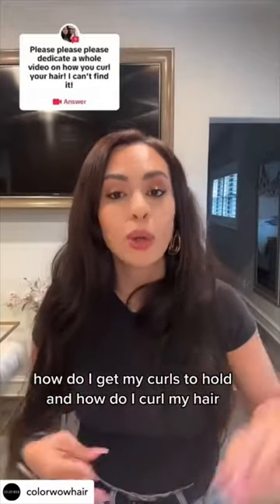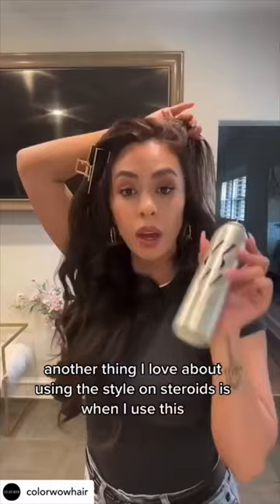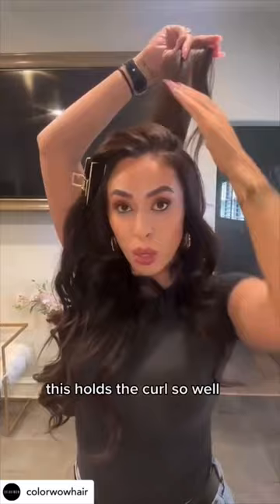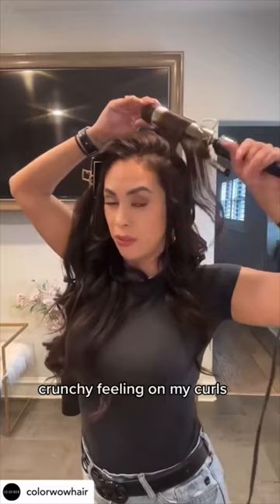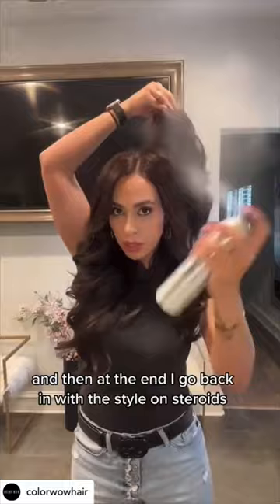“If your hair does not hold a curl well, then Style on Steroids is what you need.”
Posted @withregram • @colorwowhair